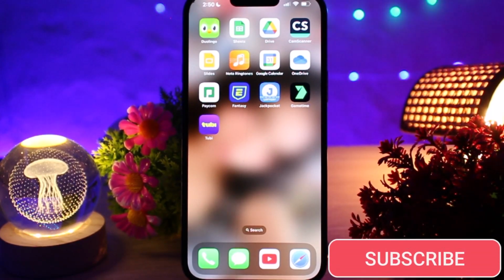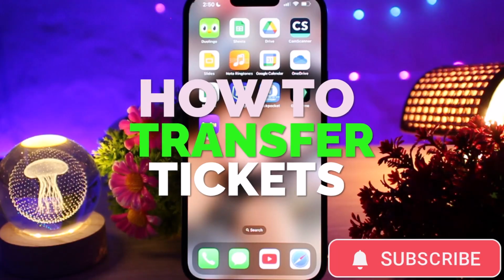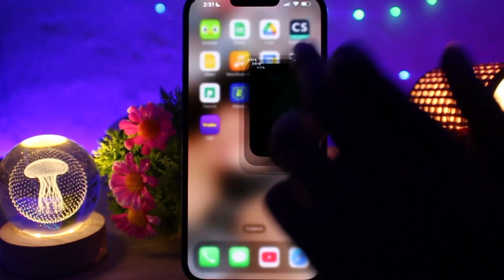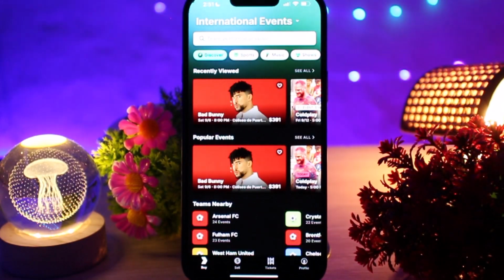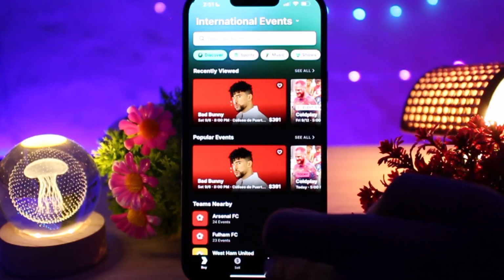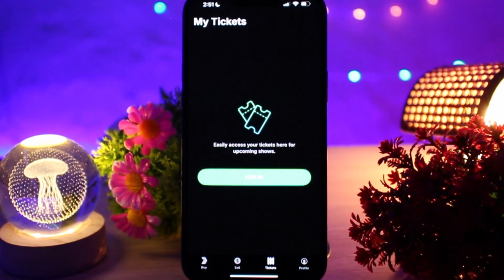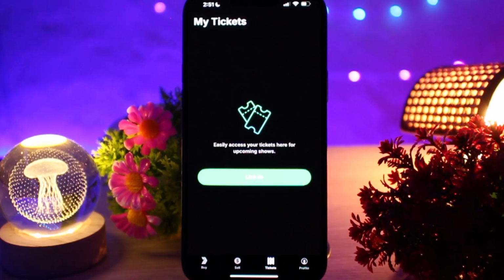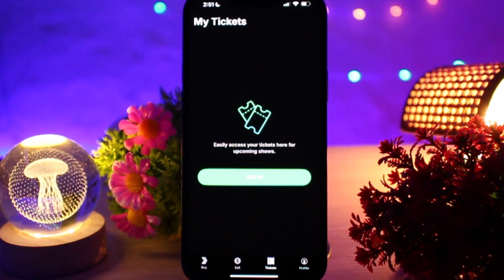Gametime App Tutorial: Transfer Tickets in Minutes - Here's How You Can Do It - 2025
Want to know How To Give or Send Tickets on Gametime but don't know how?
This quick video will guide you to Give or Send Tickets on Gametime

So, in this few simple steps you can successfully Give or Send Tickets on Gametime

Timestamps :
00:
00:
00:
00: